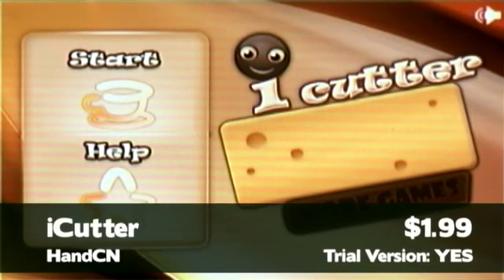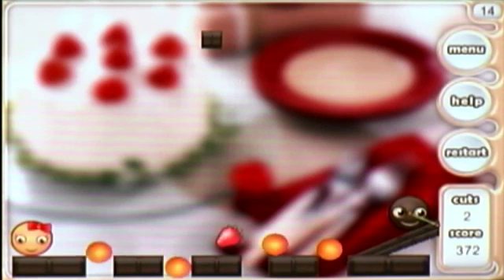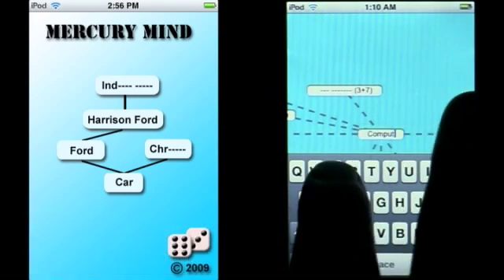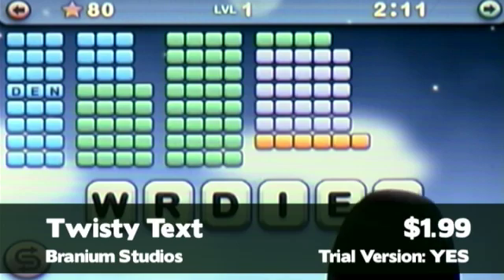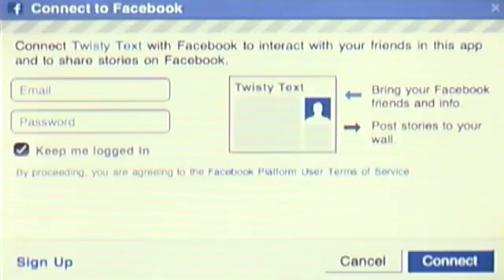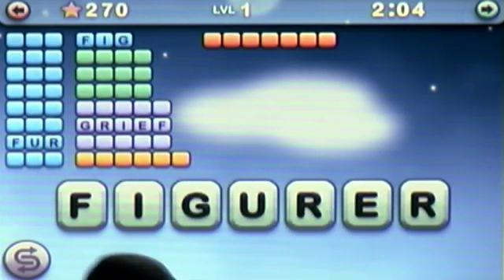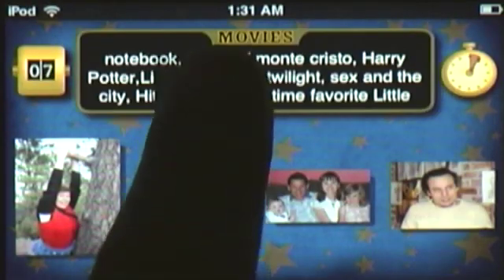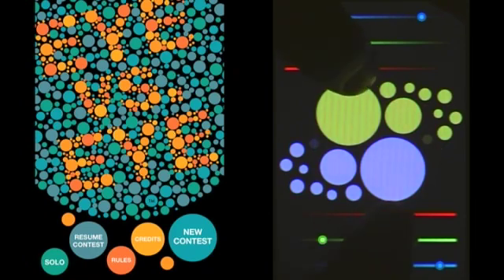iPhone Roundup #5 iCutter, Twisty Text, Eye Vs. Eye, more...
In celebration of our fifth episode we review 5 new and innovative games: iCutter, Twisty Text, Mercury Mind, Friend Freak and Eye Vs Eye. Also, Drop7 winners announced!